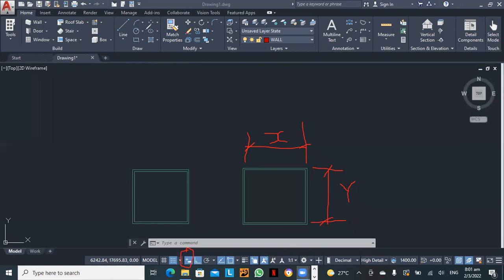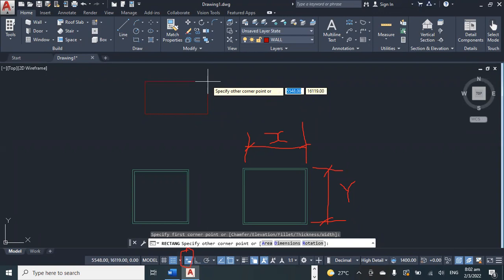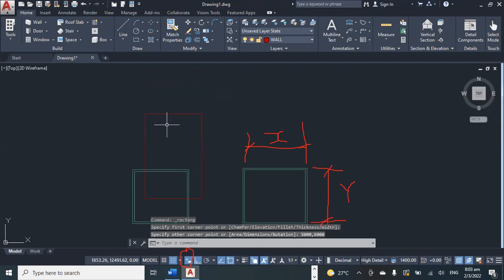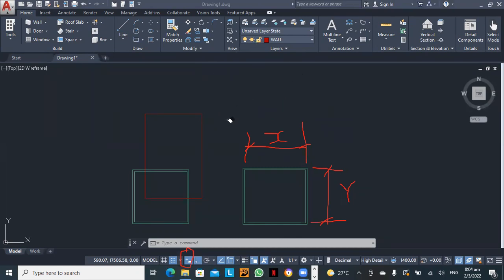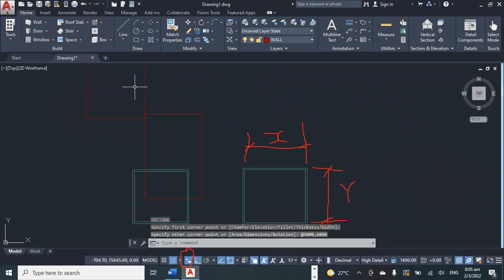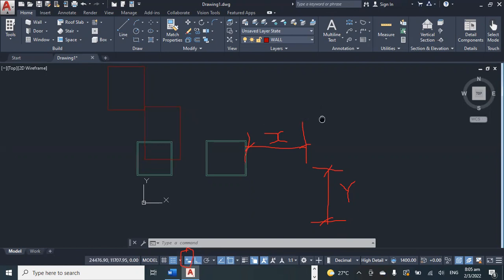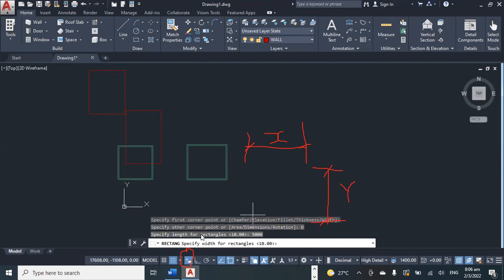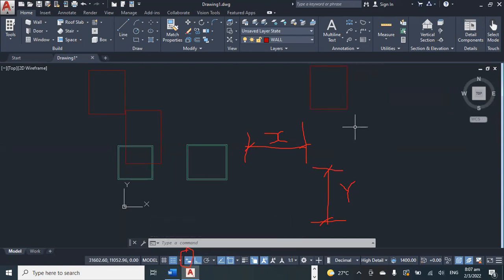How to Draw Rectangle in AutoCAD Architecture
How to Draw Rectangle in AutoCAD Architecture, using Dynamic input